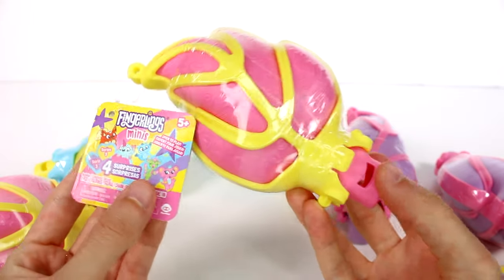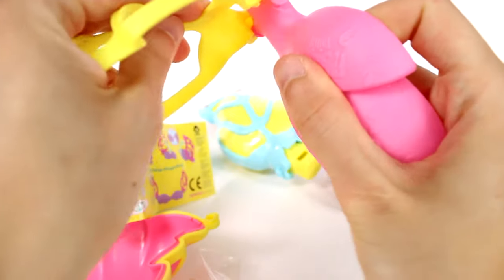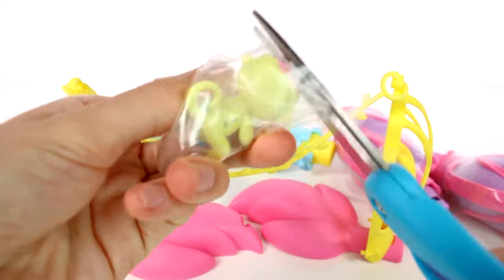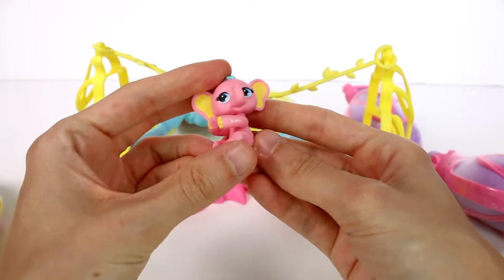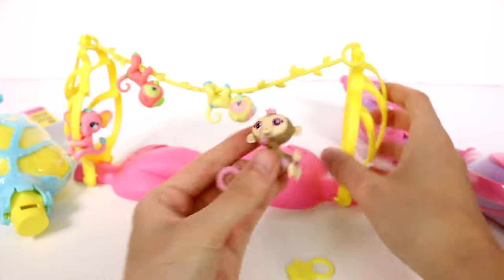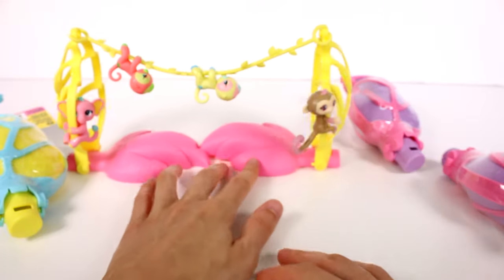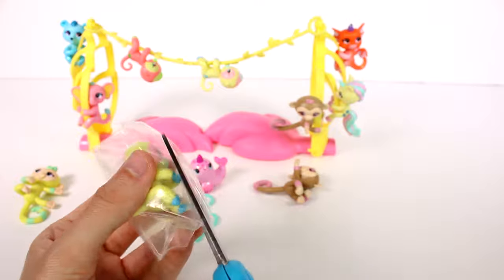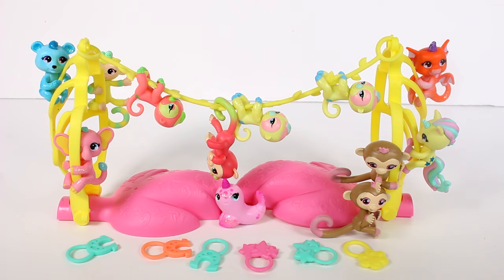Fingerlings Minis Leaf Pod Play Set Series 3 Blind Box Unboxing Toy Review